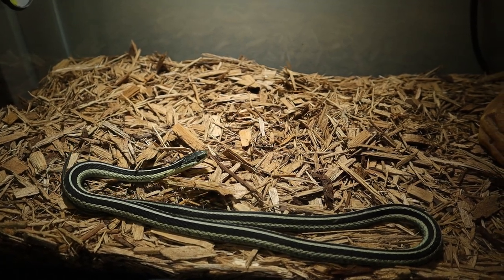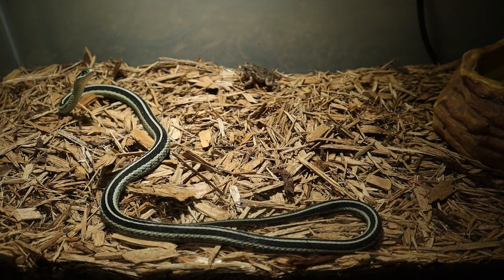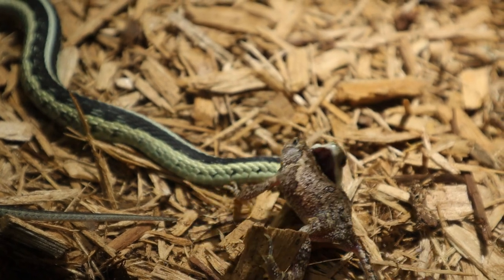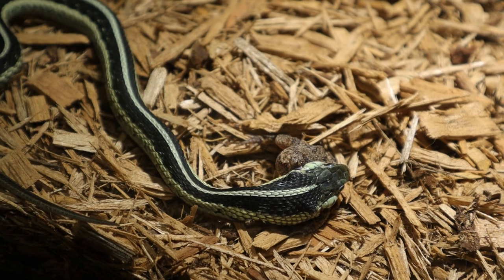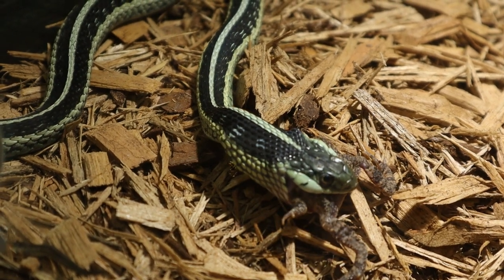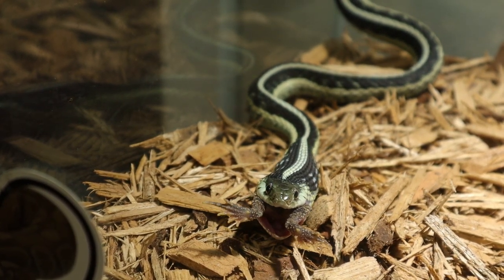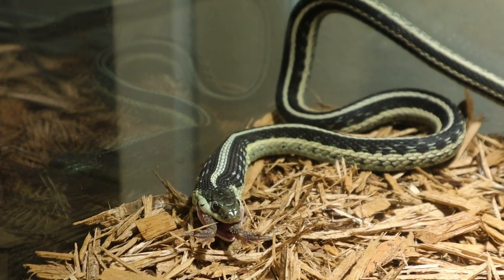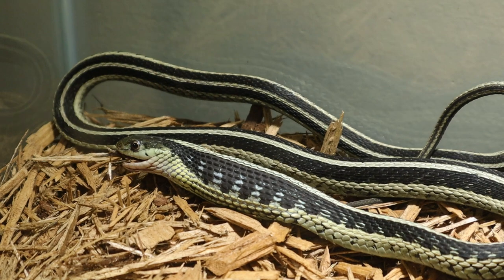|Live Feeding| Garter Snake Eats TOAD While Still ALIVE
In this video I am feeding my northern garter snake (Thamnophis sirtalis). They are an awesome species of colubrid snakes native to most of the United States. They are primarily toad specialists since they are technically a rear fanged mildly venomous snake. So tell me what you think of the video down in the comments.